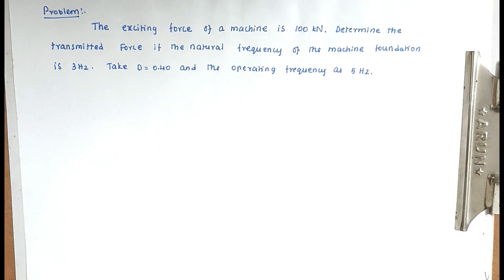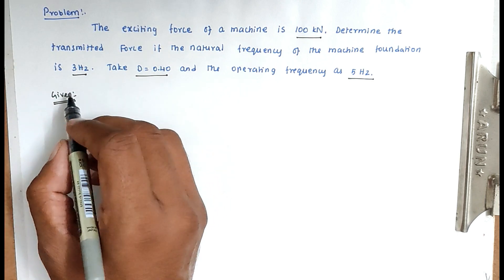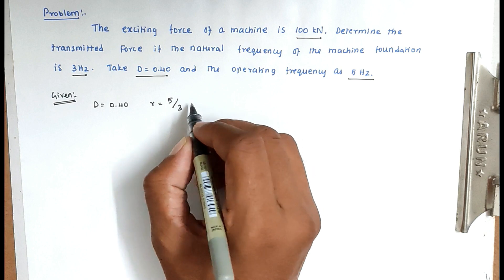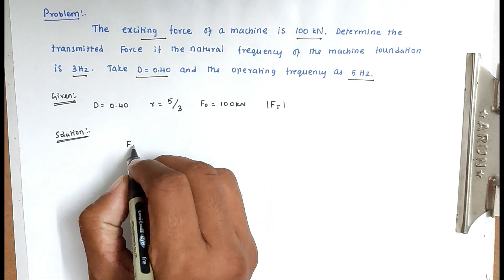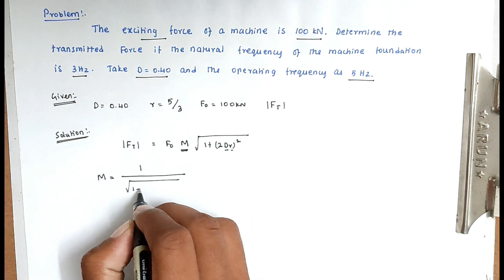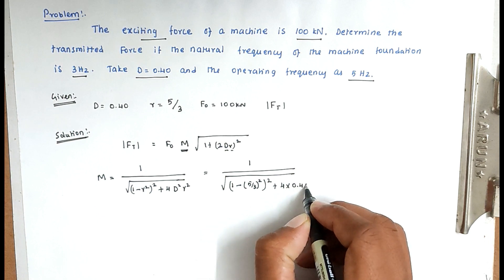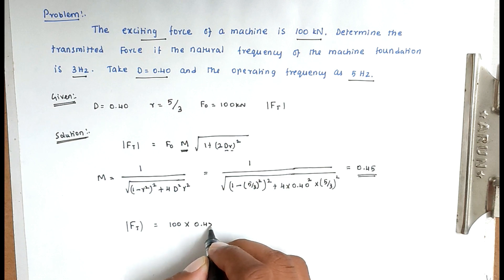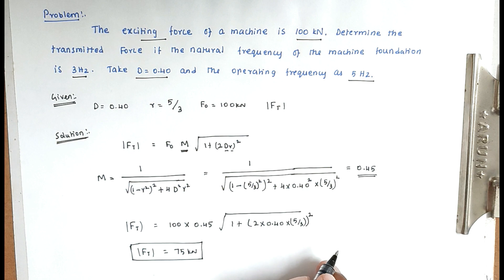foundation engineering numerical | Geotechnical engineering numerical | machine foundation problem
foundation engineering numerical | geotechnical engineering numerical | ultimate bearing capaity

civil engineering,
ssc je,
mcq,
objective questions,
junior engineer,
state je,
dmrc,
diploma civil,
sjvn,
state psc,
upsssc je,
je civil,
up je,
je recruitment,
surveying mcq,
geotechnical mcq,
surveying MCQ,
geology MCQ,
Railway MCQ,
 estimation MCQ,
concrete technology mcq,
concrete mcq,